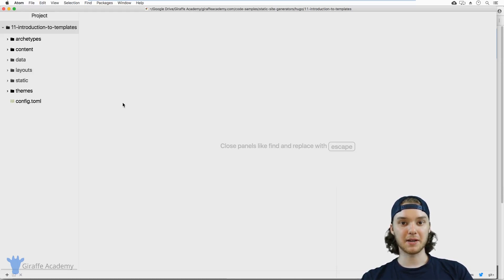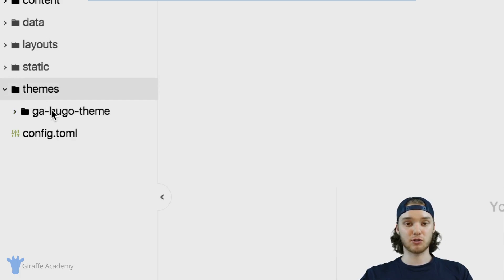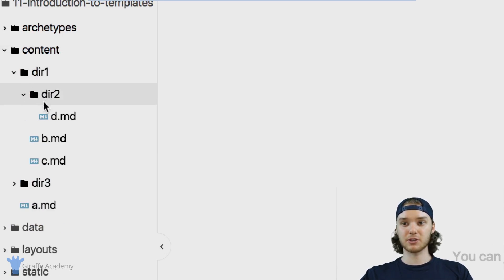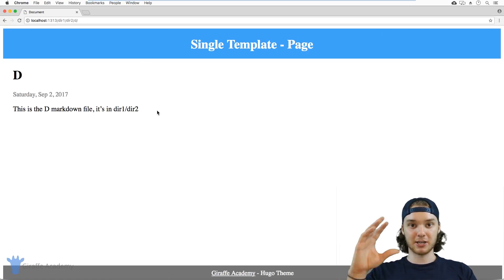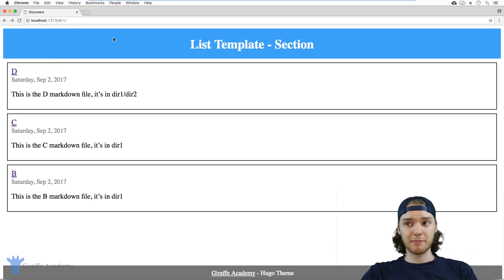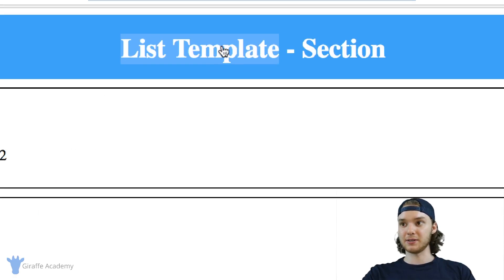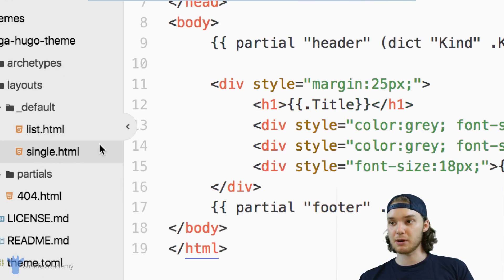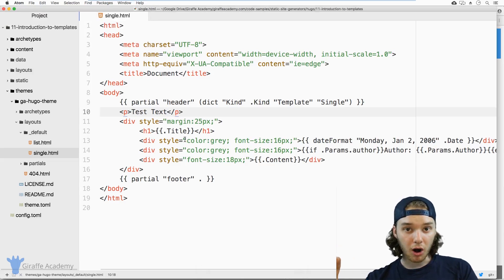Template Basics | Hugo - Static Site Generator | Tutorial 11